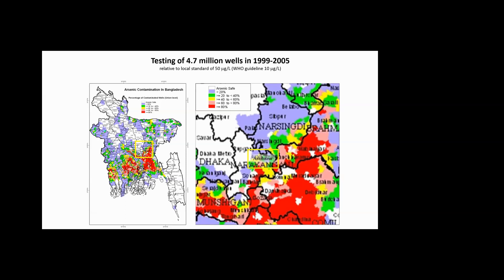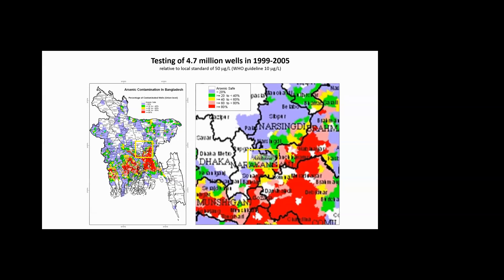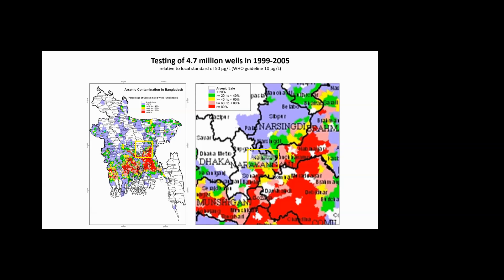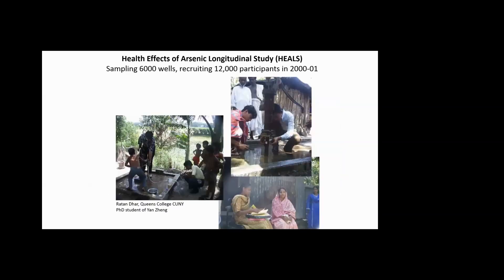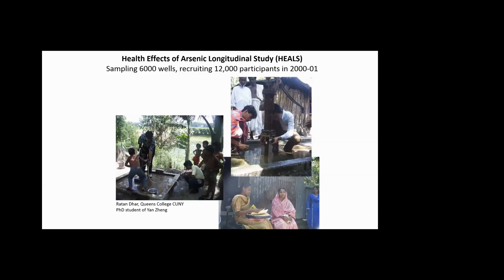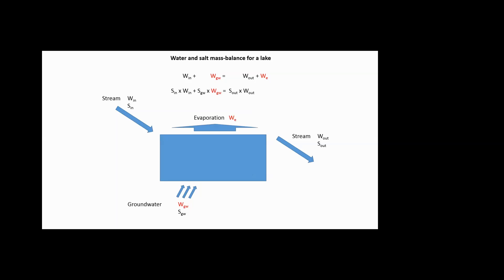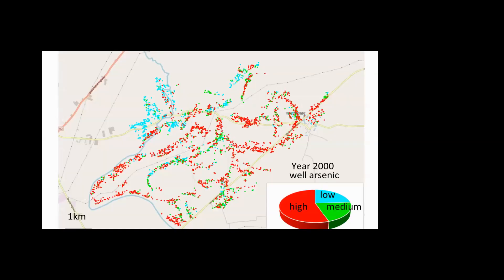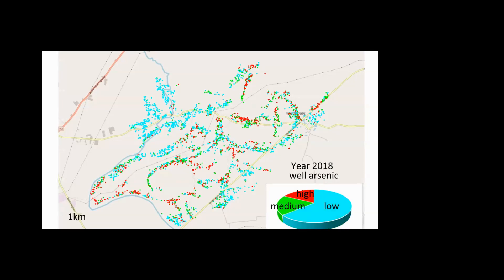Novel Methods for Integrating Environmental and Metal Biomarker Data - the Mass Balance Approach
We hosted a mini-symposium in conjunction with the University of New Mexico and the University of California-Berkeley Superfund Research Programs working to develop a common approach to analyze environmental and biomarker arsenic data.